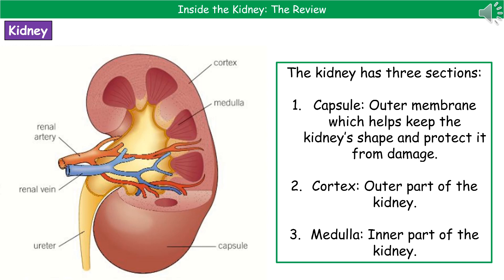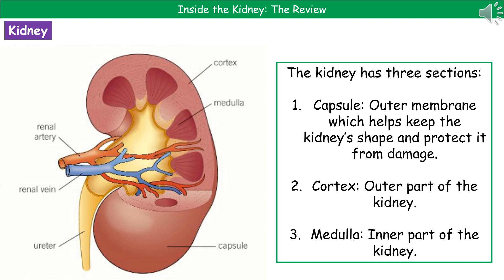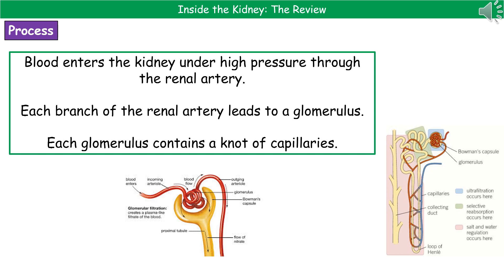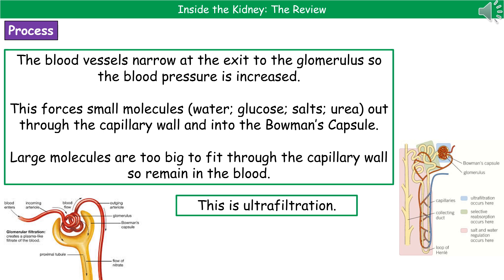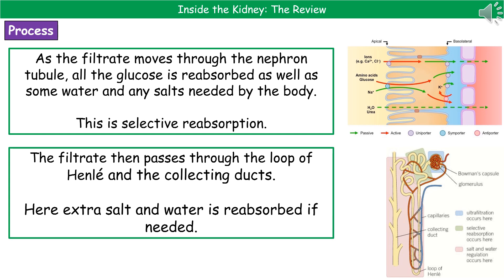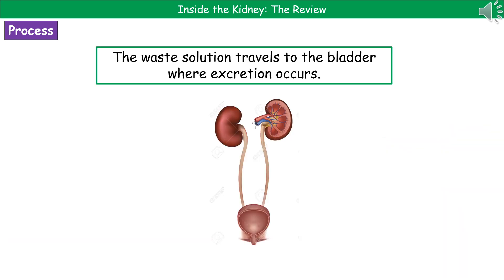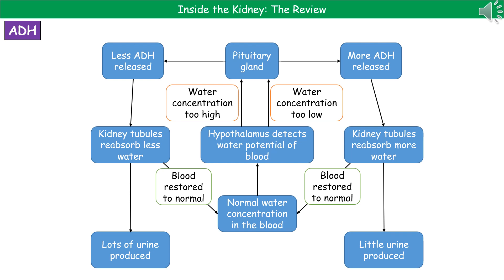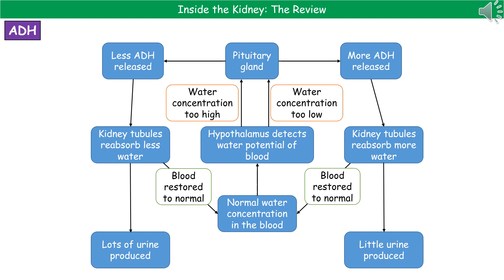OCR Gateway A B3.3.4 - Inside the Kidney Summary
OCR Gateway A revision video for Biology on B3 – Inside the Kidney for the foundation and higher tier.  First exams in 2018.